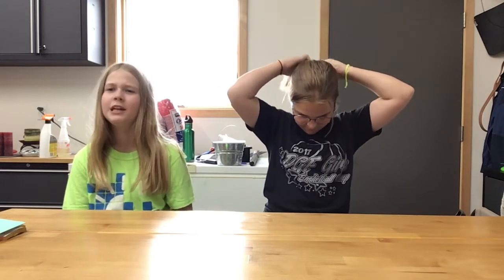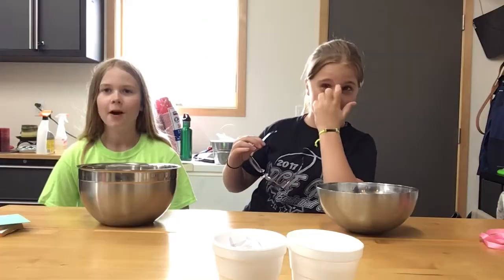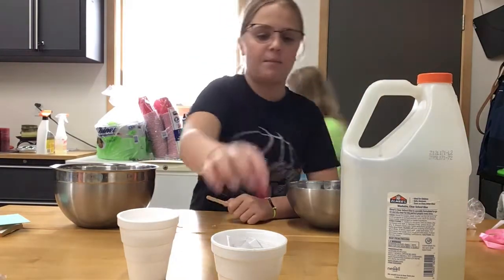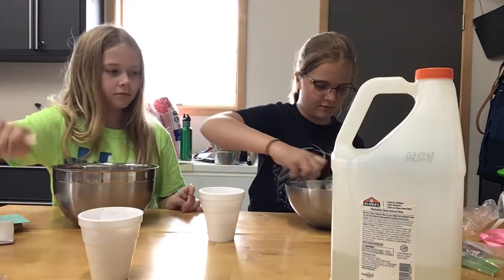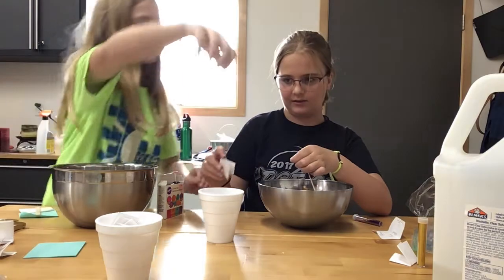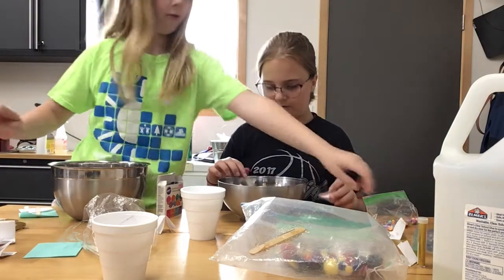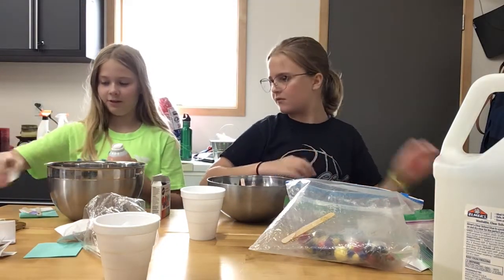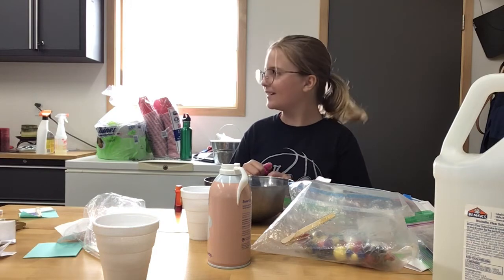50 Sub Special!! Part 1 ( Slime Challenge)🥳🎉